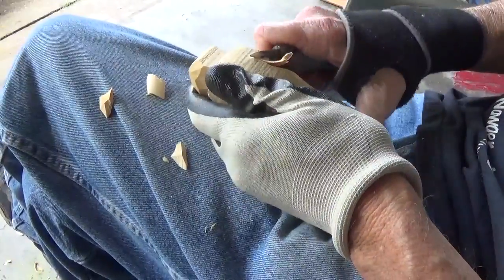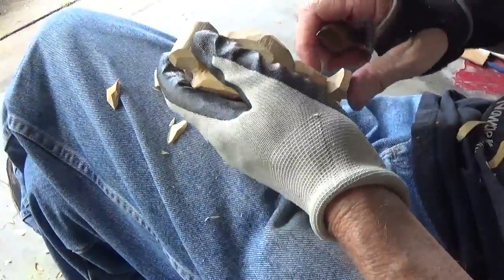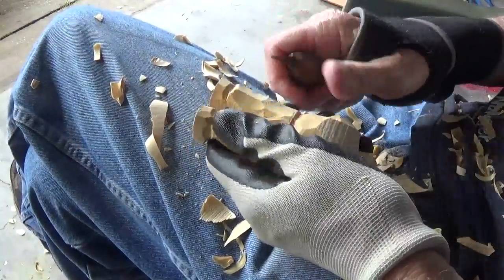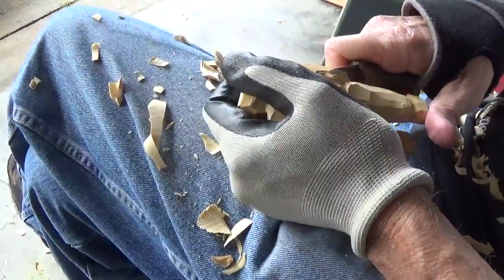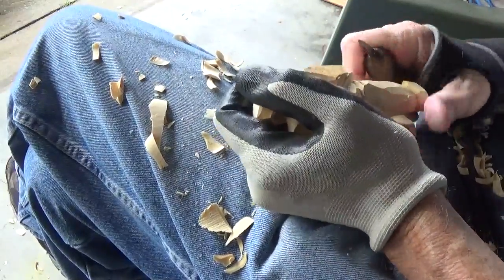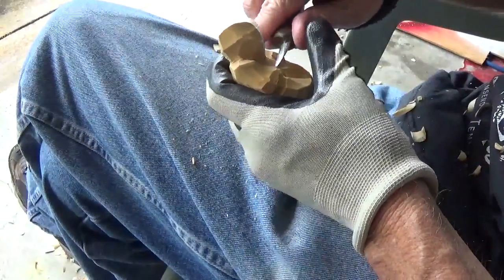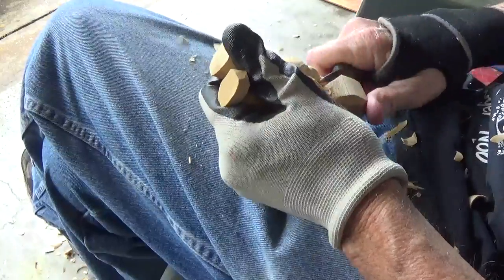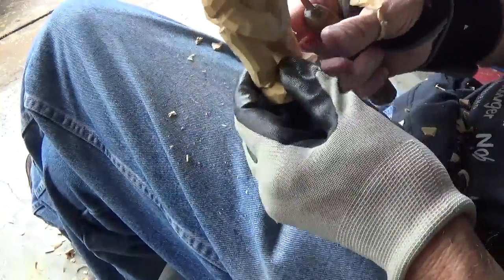Carving The Golfer Part 2